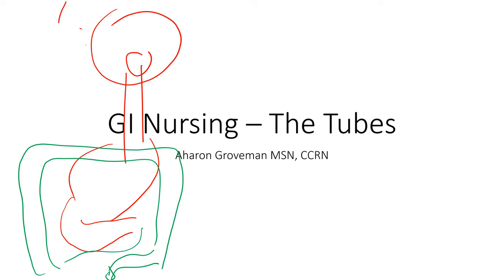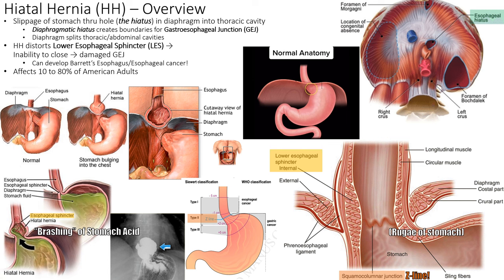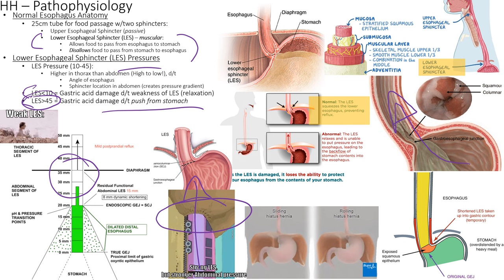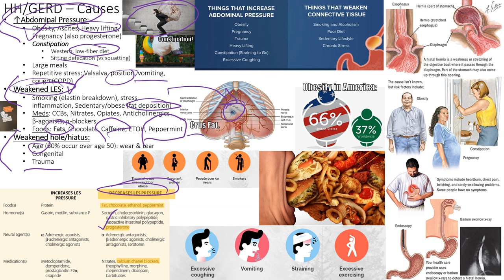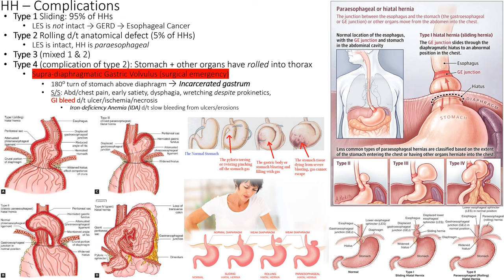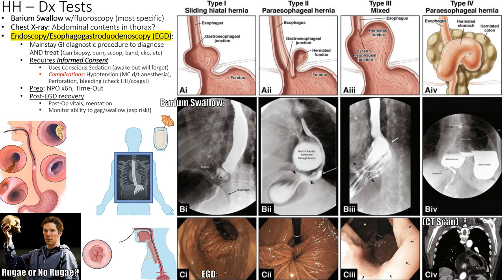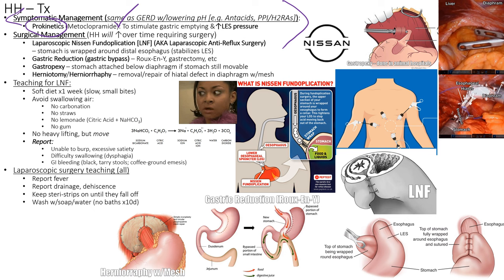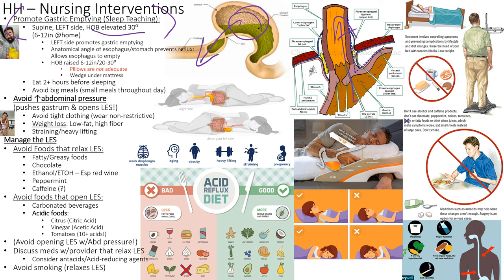GI Tubes Overview - Hiatal Hernia & GI pain/bleeding [Recorded LIVE!] | Part 01 of 06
In this first GI lecture series we are talking about the TUBES. It is 6 parts from beginning to end (mouth to anus).

We start with the Esophagus & Hiatal Hernia, with a touch of upper GI bleeding!

Welcome to our Med-Surg 2 class! This video is targeted for those hearing the topic for the very first time, or even those who have heard it a hundred times. This is a one stop shop for many resources, to help one save time. Also, it may appear crammed, but this is a psychological maneuver so that one may feel they can successfully tackle a disease process in 4 slides rather than 20 or 30 slides! This will adequately prepare you and instill you with the knowledge to know what's best for your patients and critically think as a new nurse!

This will prepare you for your NCLEX, and beyond! The audience in this session were recorded in October 2023.